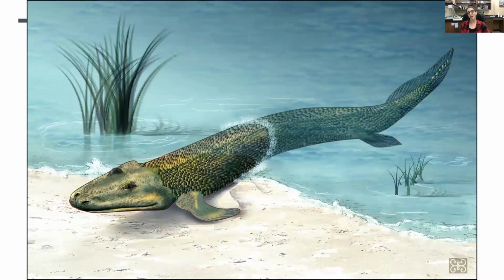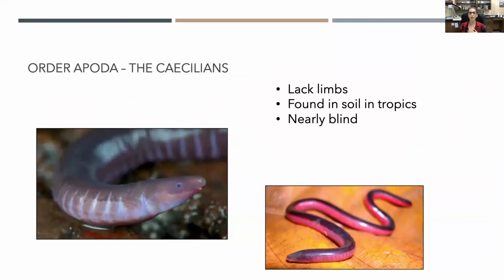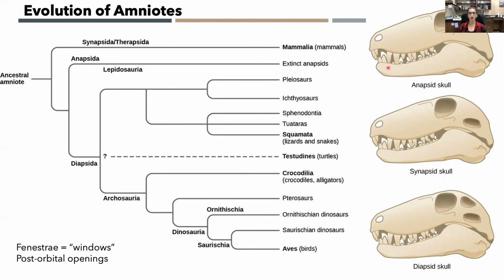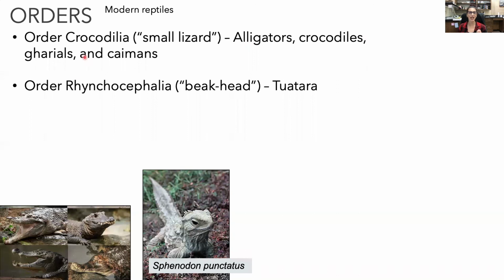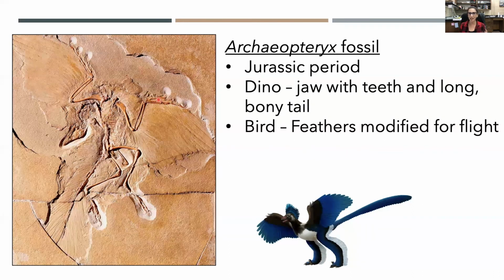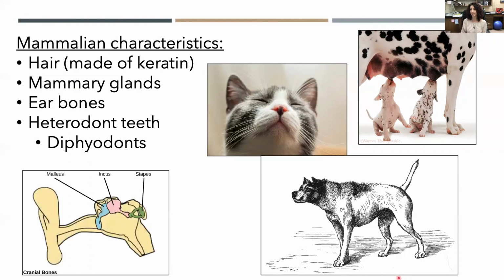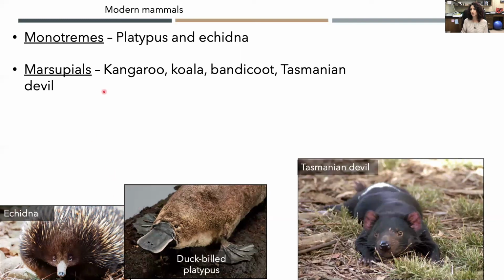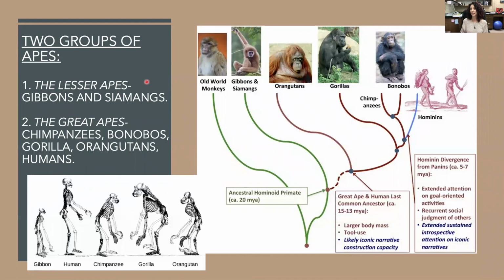Vertebrates part 2